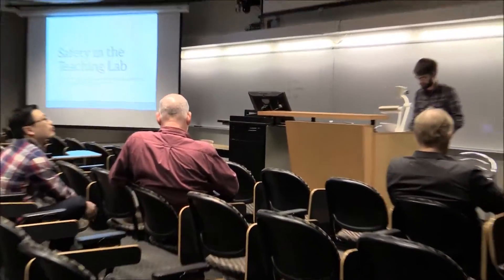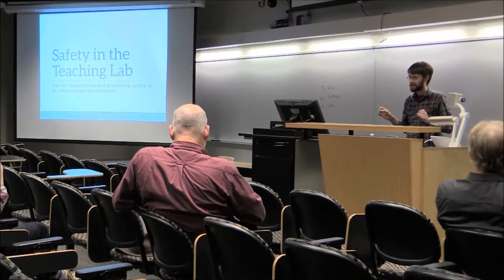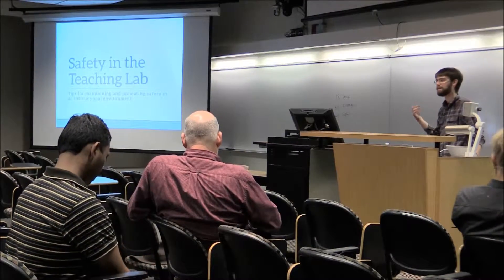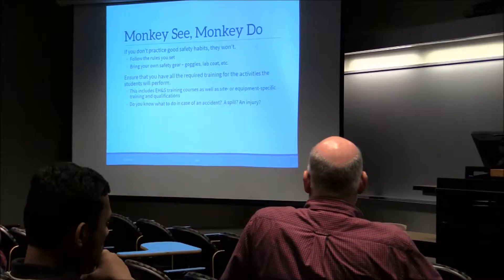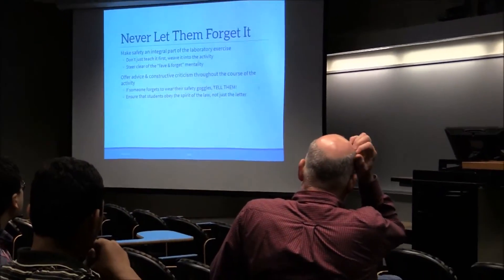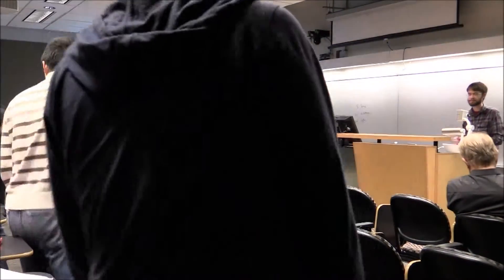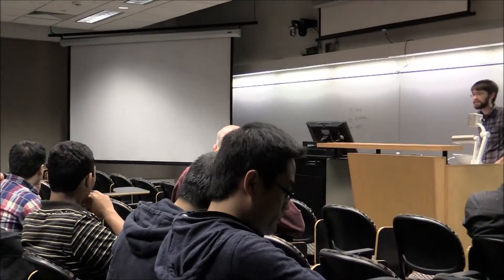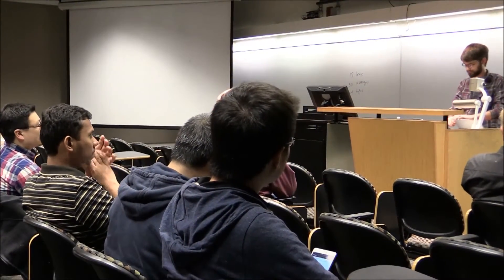Lab Safety: Safety in the Teaching Labs